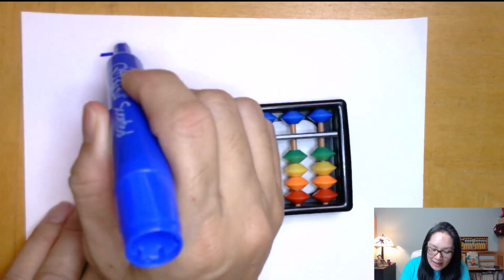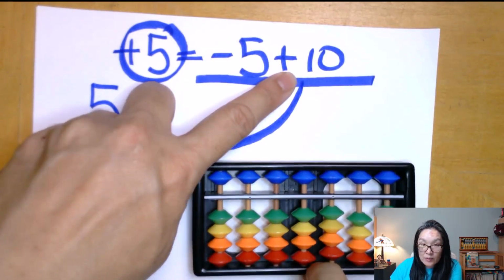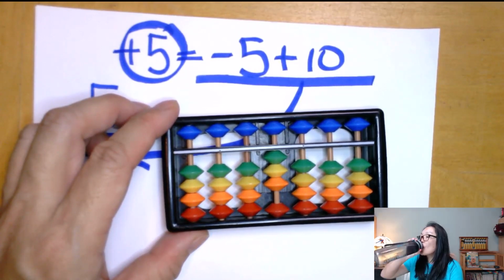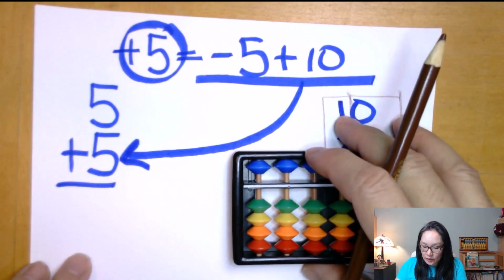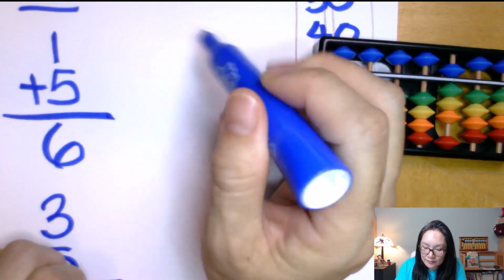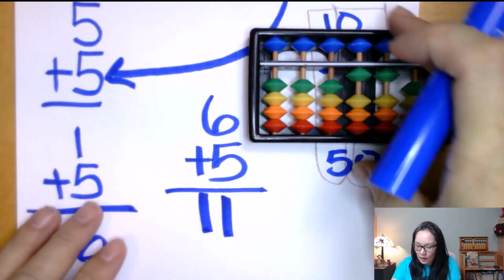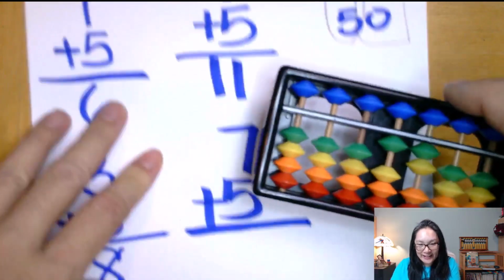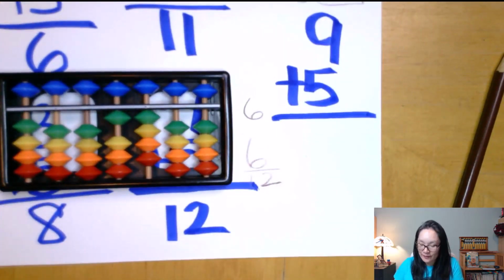How to add 5 on the abacus maths LearningwithLynette Lynetteyung Sign up for my mathclass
It is easy to add the 5 with any number. On the abacus, I also talk about place value of Ones and Tens. I review questions that do not need to remember the formula and then I workout the questions to use the 5 formula. The 5 formula is +5 = -5 +10. Knowing the 5 formula, we don't need to memorize math tricks.